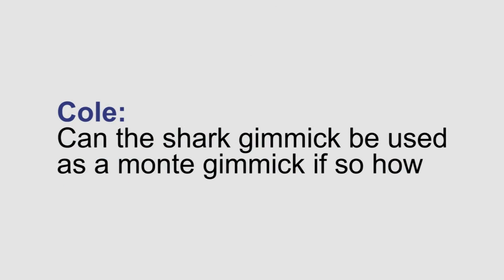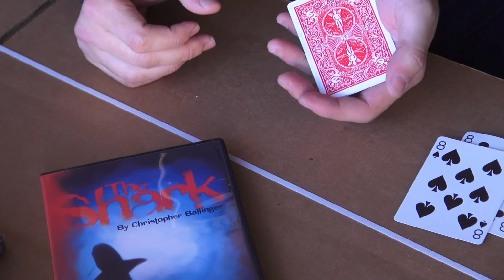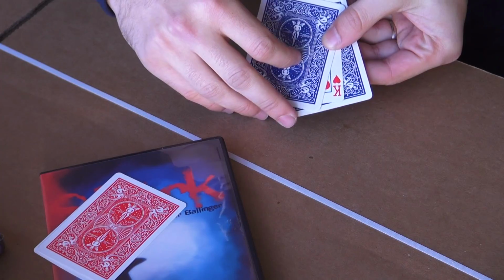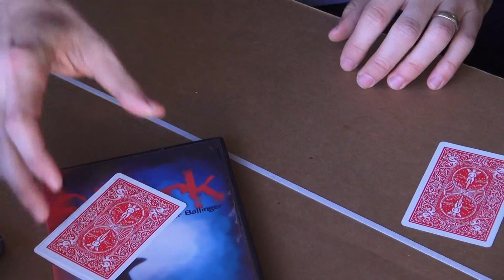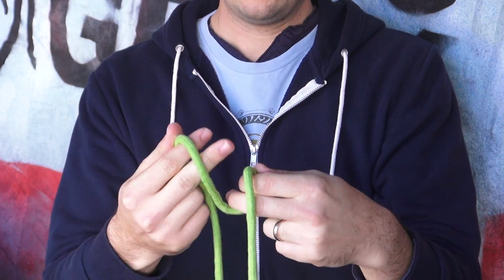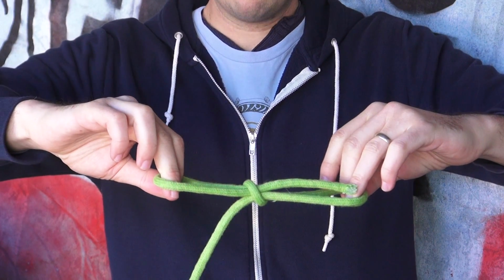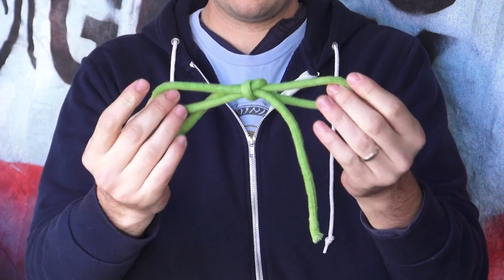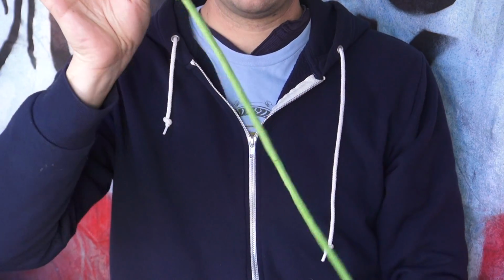Nice Try, SUCKER! - Weekly Recap